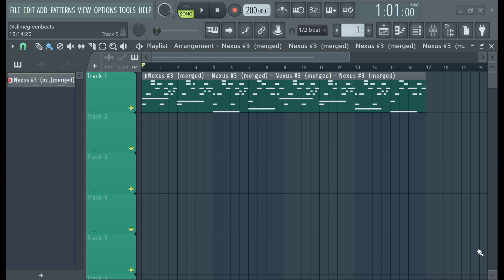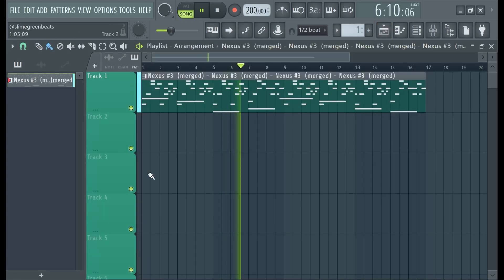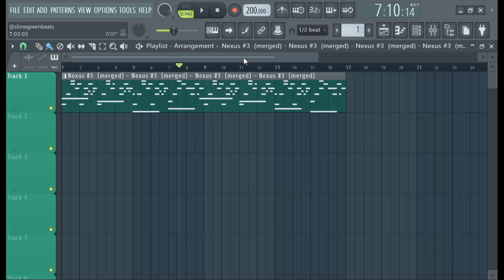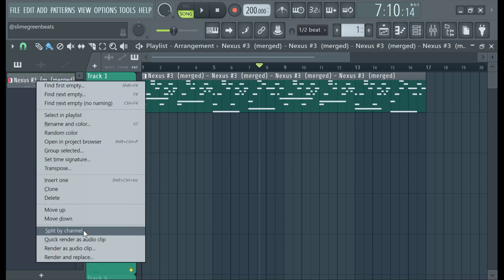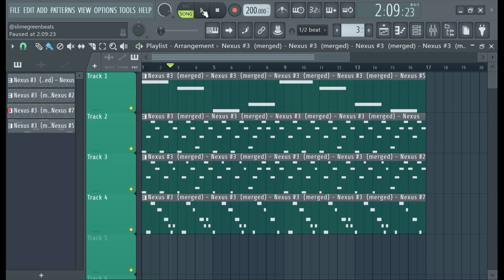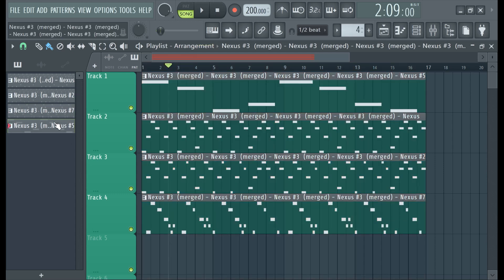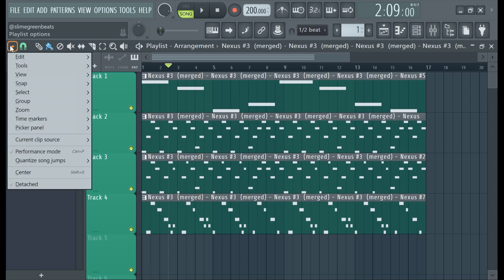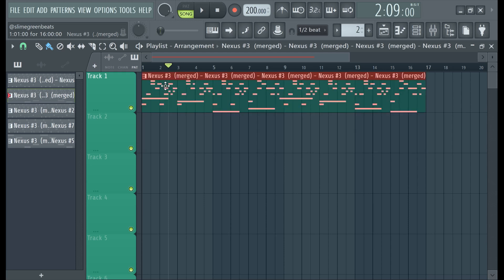How to Split & Merge Patterns in FL Studio 21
Learn how to split and merge patterns in FL Studio 21.

Recap:
Split - Alt + P, right click on pattern you want to split, select "split by channel".
Merge - Alt + P, select patterns you want to merge, edit, select "merge selected clips".